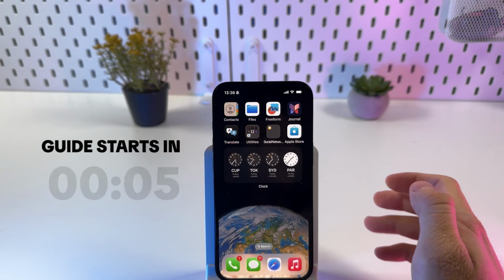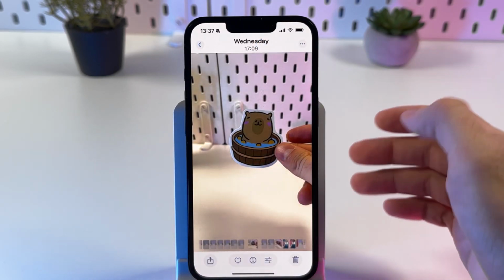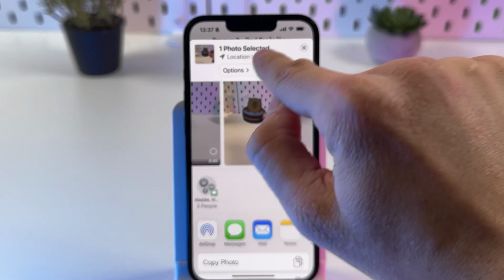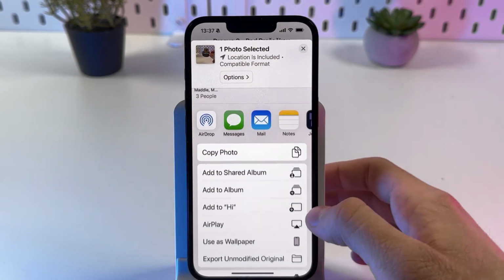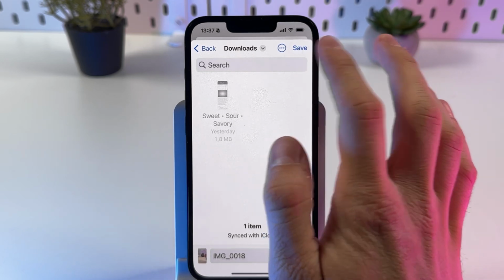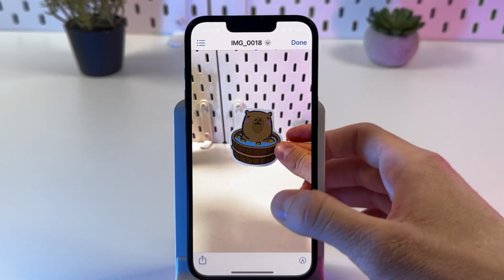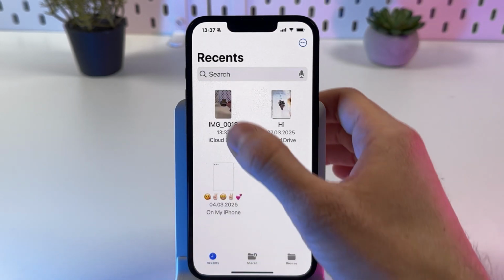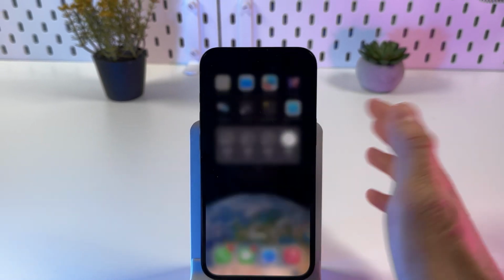How to Easily Convert HEIF to JPEG on iPhone 16e - Step by Step Guide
Curious about effortlessly transforming your HEIF (HEIC) photos into JPEG format on your iPhone 16e? I'll guide you through each step right from opening your Photos app to saving your newly converted JPEG images. Tune into this simple walkthrough to ensure all your photos are compatible with any device, and spread across platforms without a hitch. With this instructional video, sharing and managing photos is made easier than ever!

This video also covers the following topics:
Convert HEIF (HEIC) to JPEG on iPhone 16e: Simple Steps
JPEG Conversion from HEIF on Your iPhone 16e
How Your iPhone 16e Can Convert HEIF Photos to JPEG Easily